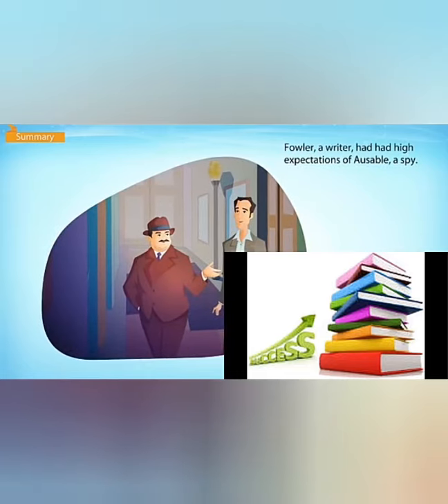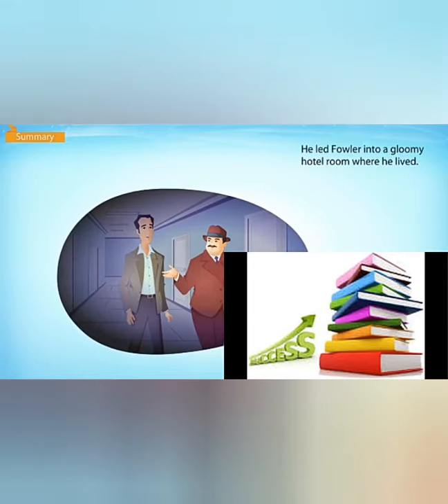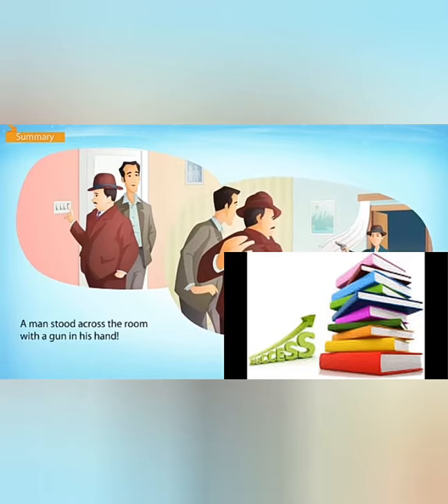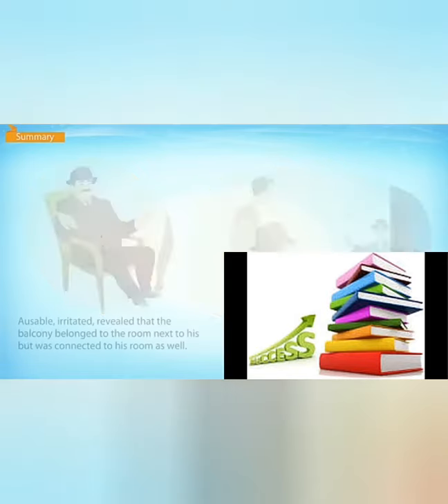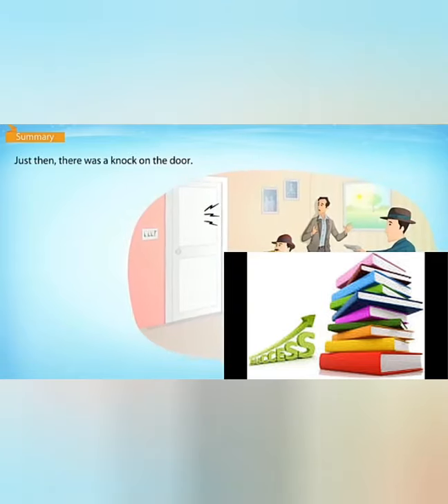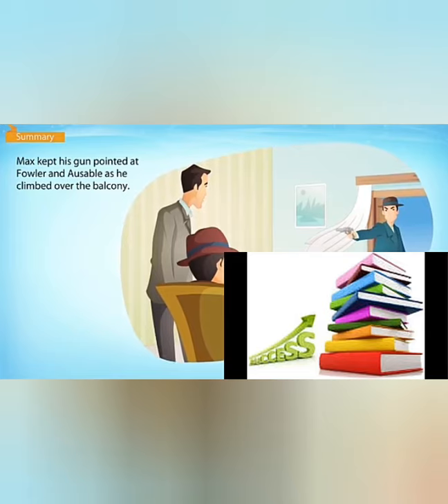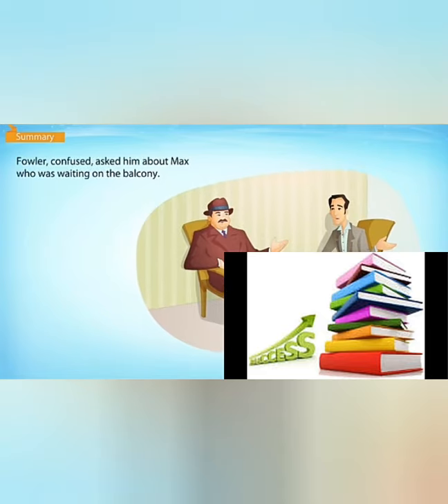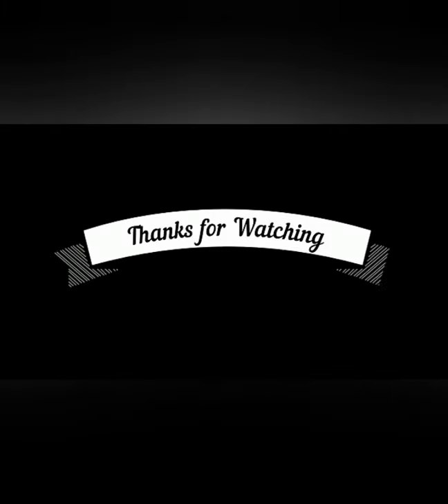THE MIDNIGHT VISITOR